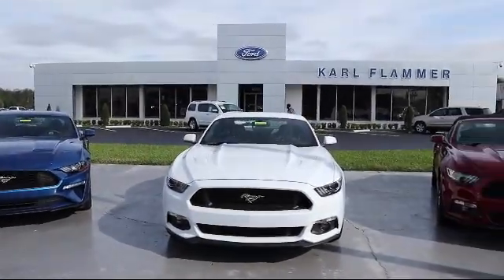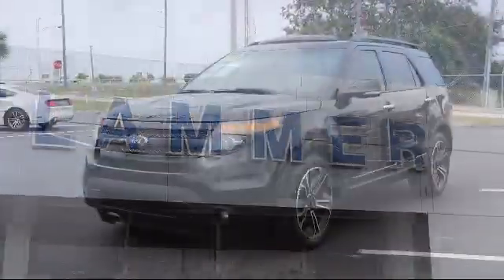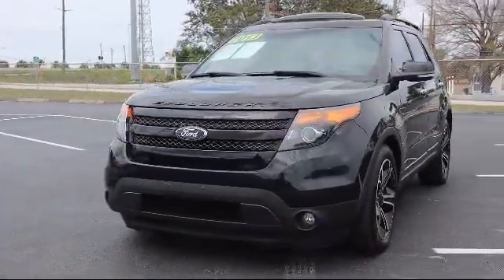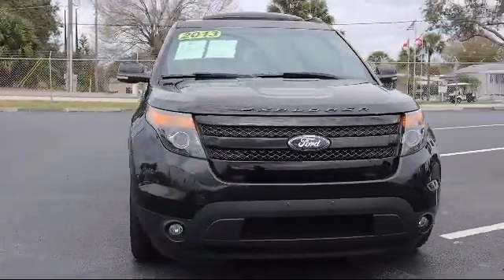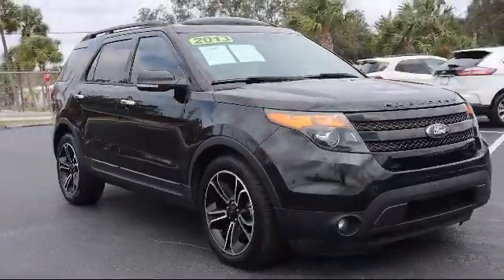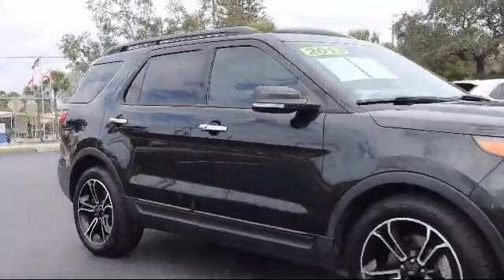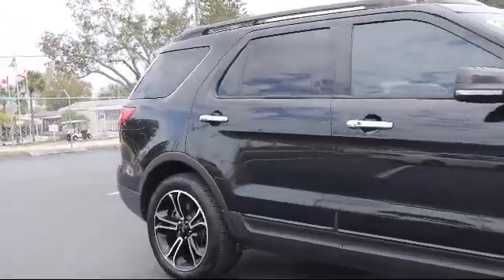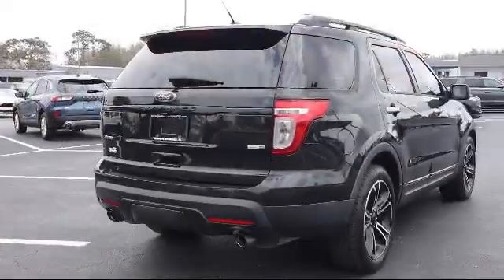2013 Ford EXPLORER Sport Sport Utility Tarpon Springs Anclote Holiday Trinity Palm Harbor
2013 Ford EXPLORER Sport Sport Utility Stock Number: AU1K5011B Vin:1FM5K8GT6DGB37516.

41975 U.S. 19 North